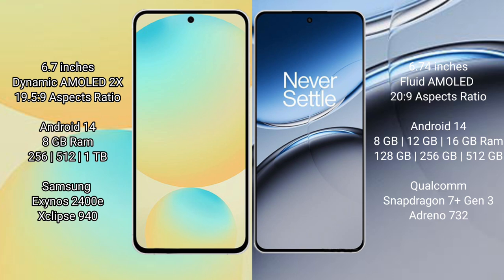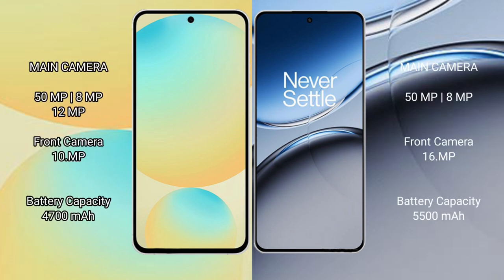Samsung Galaxy S24 FE vs OnePlus Nord 4 Review